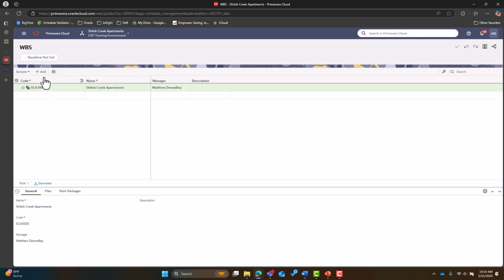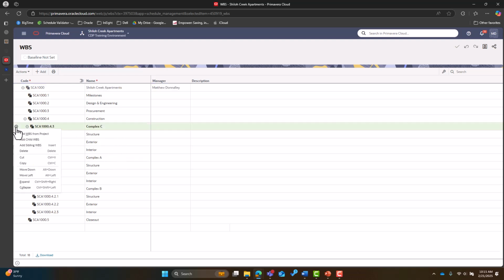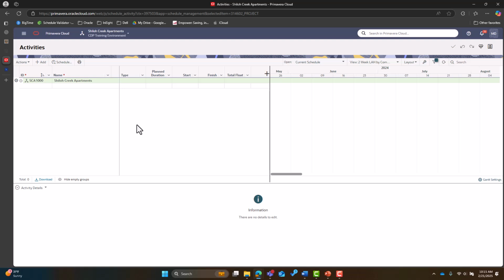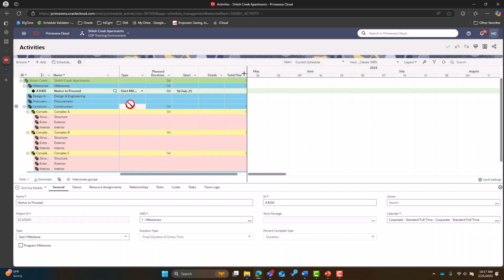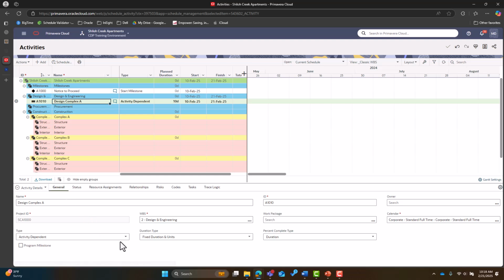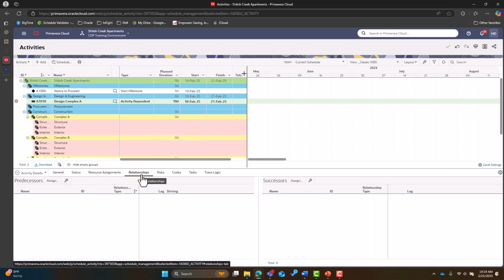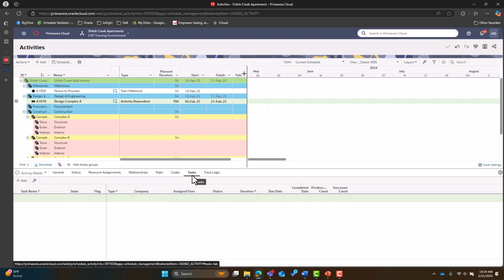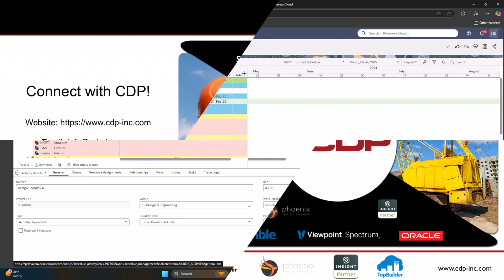Oracle Primavera Cloud (OPC) Lesson 3 - Adding WBS and Activities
CDP product expert Matthew Donnelley demonstrates how to add Work Breakdown Structure (WBS) and activities in Oracle Primavera Cloud.

What is Oracle Primavera Cloud?
Oracle Primavera Cloud is a complete, cloud-first success platform for all stages of the project lifecycle. It empowers executives, project managers, and field professionals to deliver projects - from inception through completion - more efficiently, consistently, and with greater confidence. Realtime visibility into project cost, schedule, risk and performance information - delivered through powerful and flexible dashboards and reports - enables project managers and stakeholders to make the right decisions at the right time. Native social collaboration, including discussion capabilities, allows project teams to communicate and collaborate effectively for more precise project planning, monitoring, and execution.